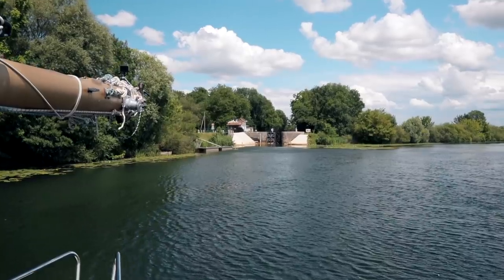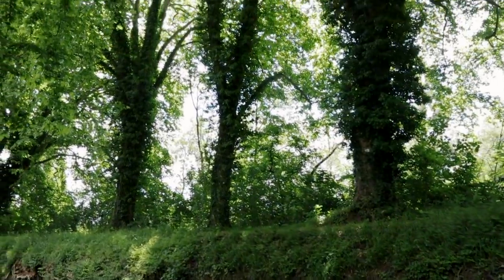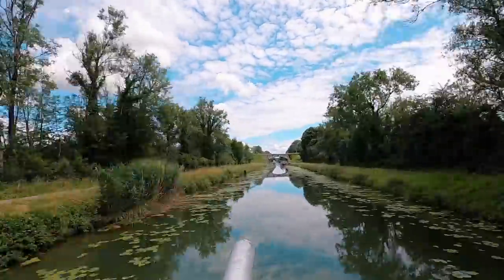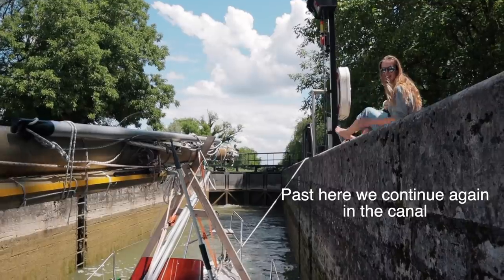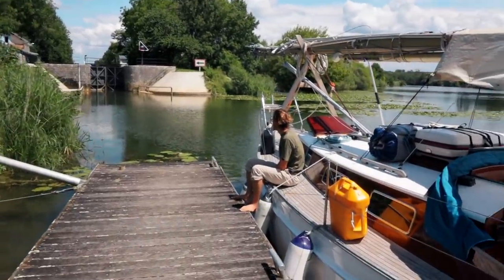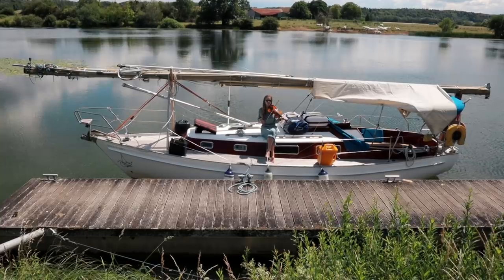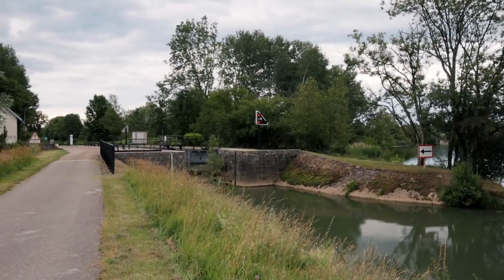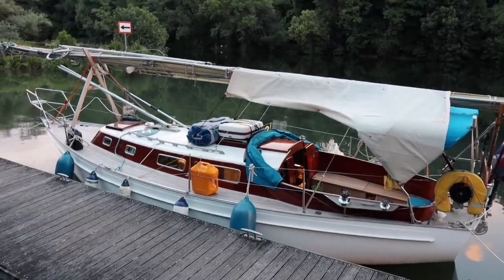Problems and solutions on the French Canals [Ep 12]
I got some new sunglasses to protect my eyes out on the water. They’re super polarized, block all light coming in from the sides, and they stay on my face –– plus I think they’ve got a very cool retro style. If you want some of your own, you can use this link and I get a little bonus too :)